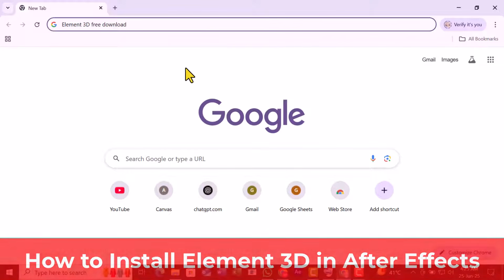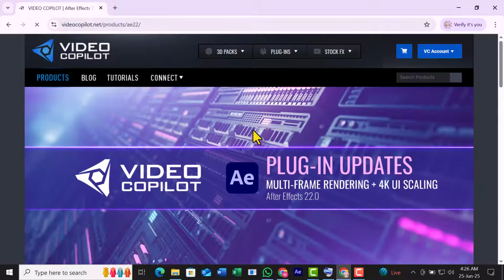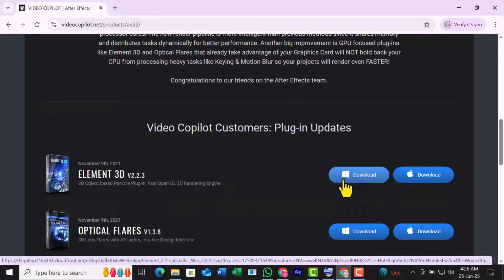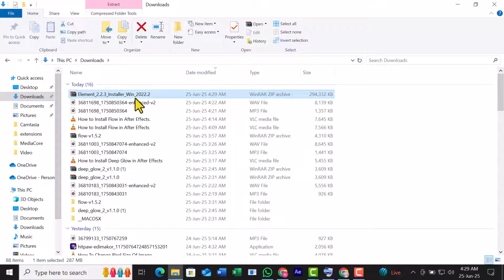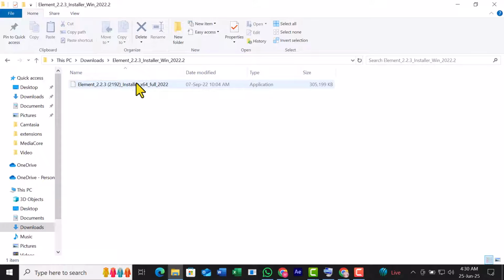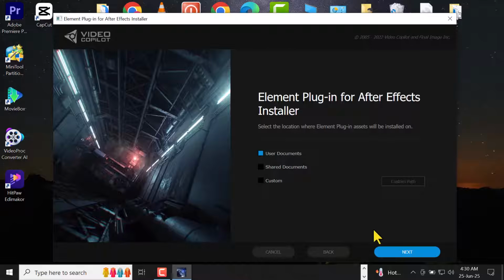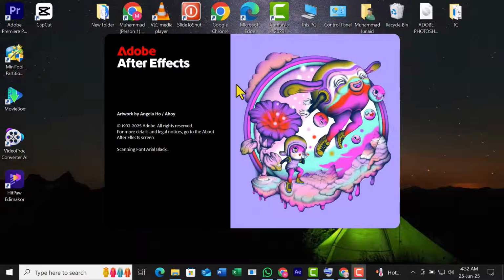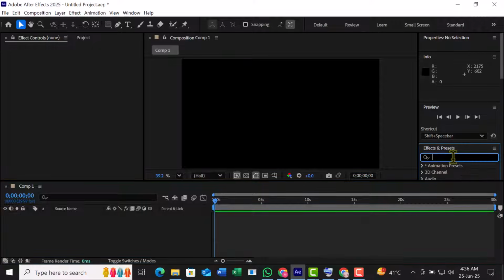How to Install Element 3D In After Effects (Step By Step)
Want to learn how to install Element 3D in After Effects step by step? In this tutorial, I’ll walk you through the complete process to download and add Element 3D in After Effects the right way. Whether you're a beginner or facing installation issues, this video has you covered. You’ll also discover how to import Element 3D in After Effects for your 3D animation and motion graphics projects. This guide is perfect for those looking to elevate their visual effects using Video Copilot's powerful plugin